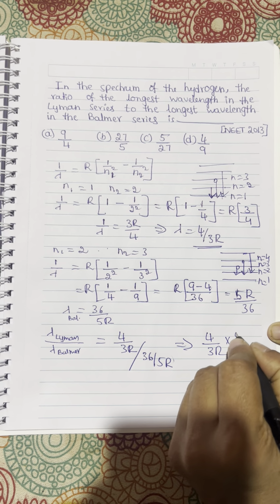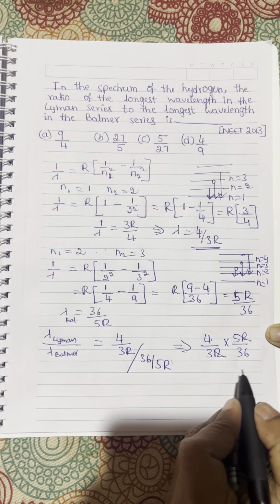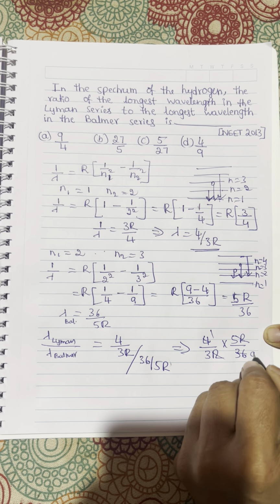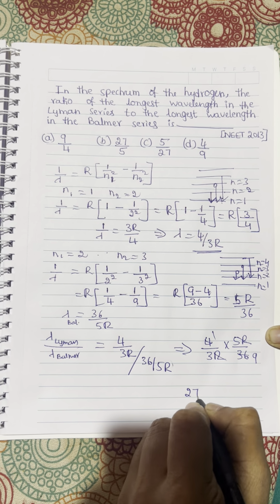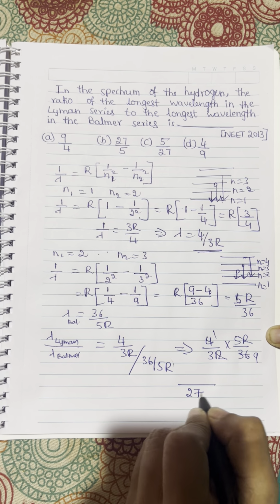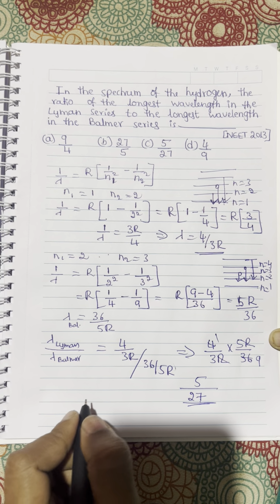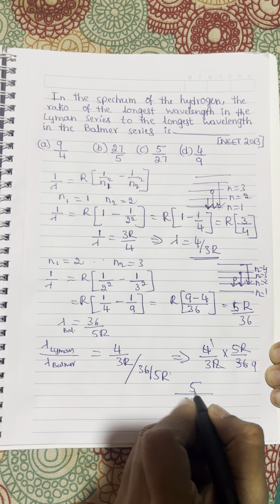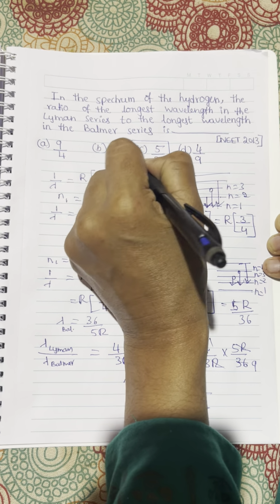Calculation of longest wavelength of Lyman series and Balmer series in hydrogen spectrum